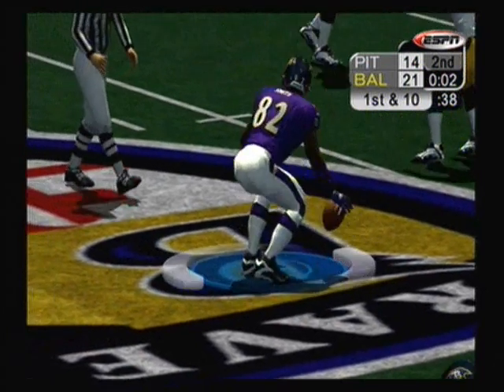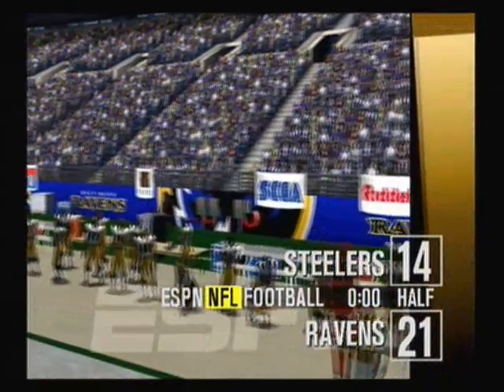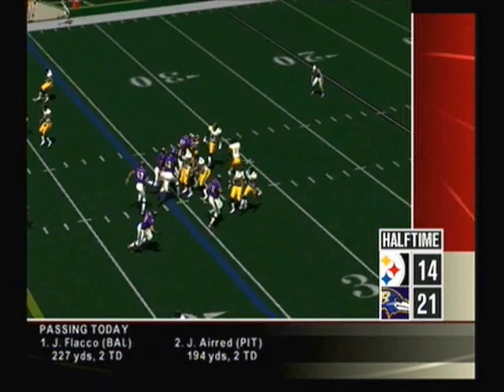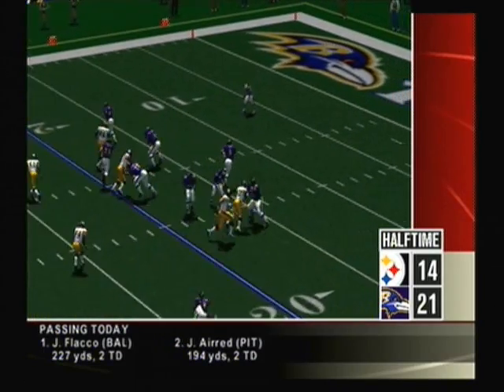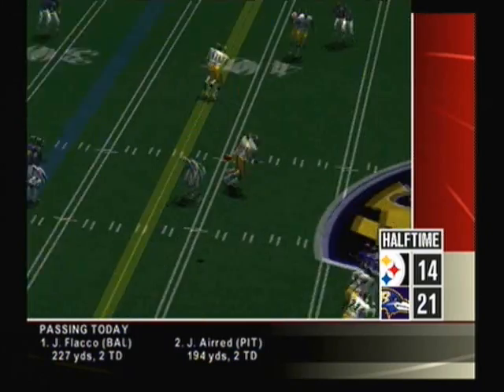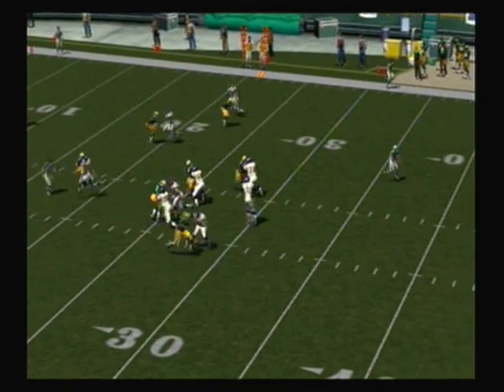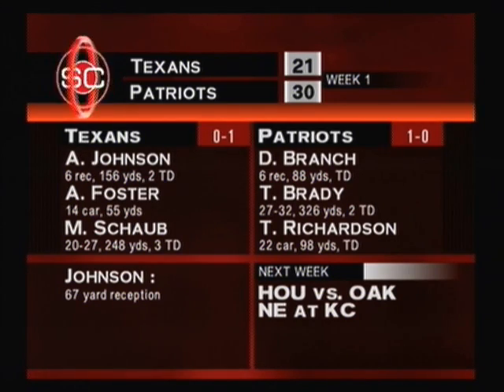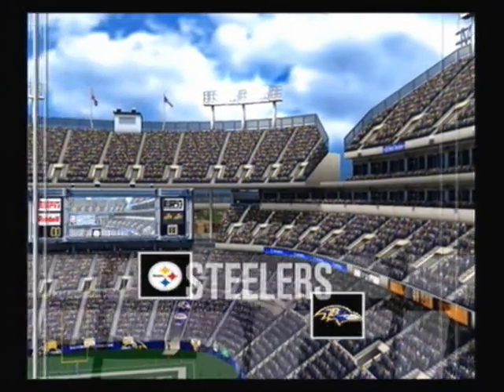ESPN NFL 2k13 Quick Clip 2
in this quick clip, i show what halftime is like during a franchise mode game